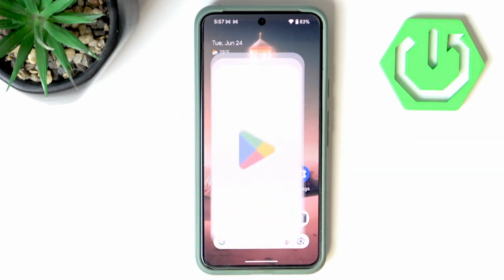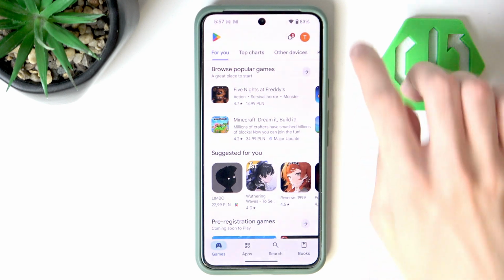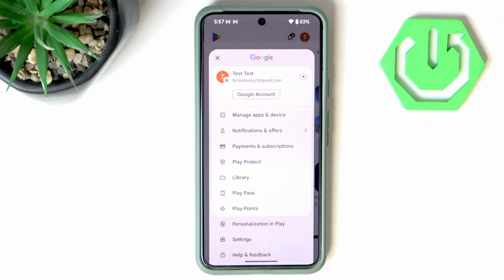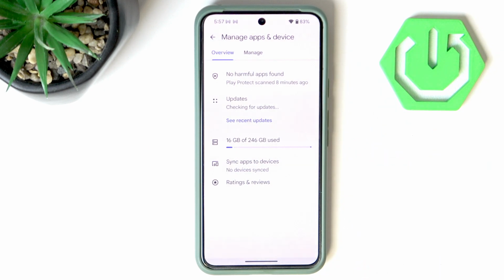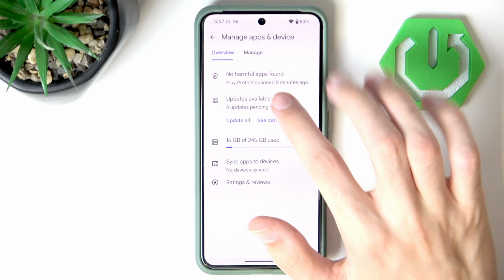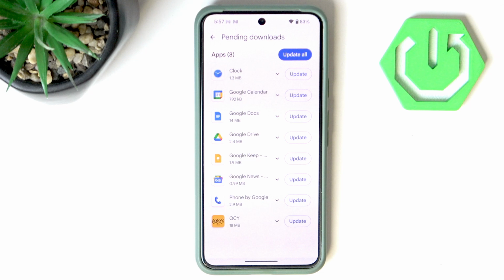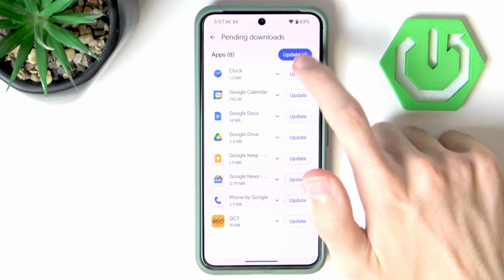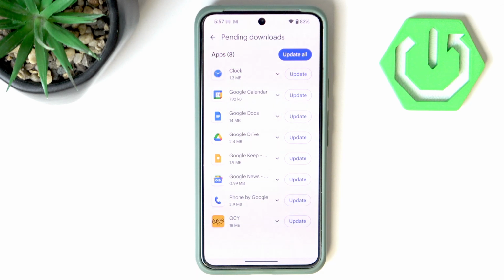How To Update Apps On Android 2025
Keeping your apps up to date on Android 2025 is important for security, performance, and getting the latest features. In this video, we show you step-by-step how to update apps on Android 2025 using the Google Play Store. You will learn how to find available updates, update individual apps, or update all apps at once on your Android 2025 device. Whether you are new to Android or just want to make sure your apps are current, this guide will help you easily manage app updates on your phone or tablet.

How to update all apps at once on Android 2025?
Where to find app updates in the Play Store on Android 2025?

0:00 Introduction
0:10 Open Play Store on Android 2025
0:18 Access your account menu
0:25 Go to Manage Apps and Device
0:30 View available app updates
0:36 Update individual apps
0:41 Update all apps at once
0:48 Outro and tips